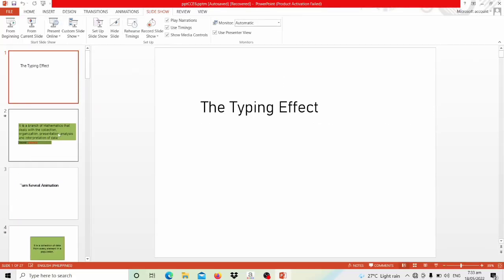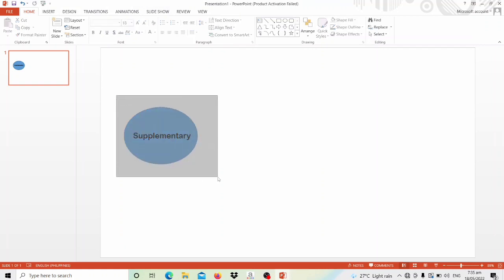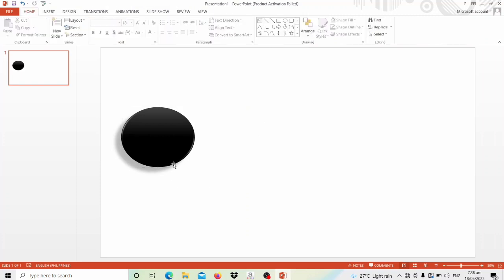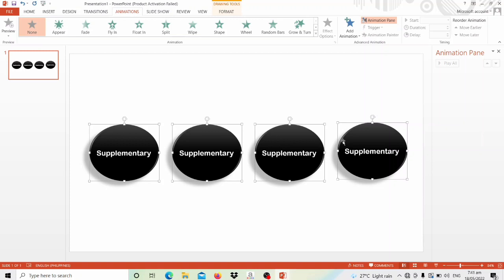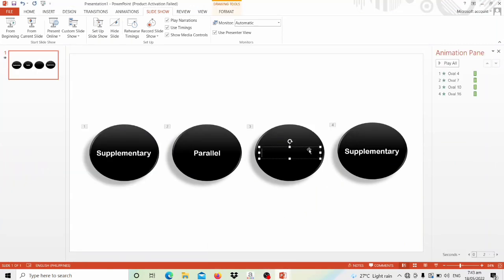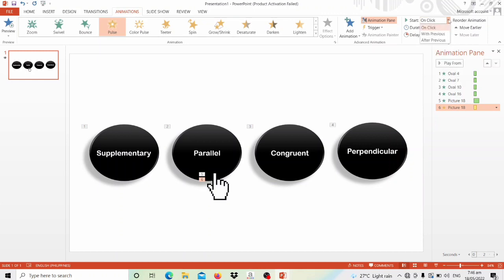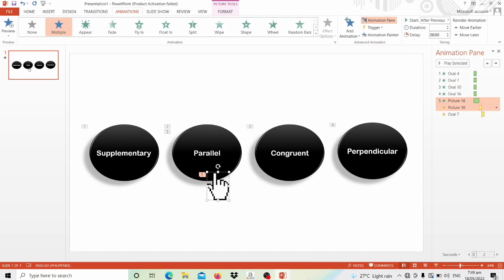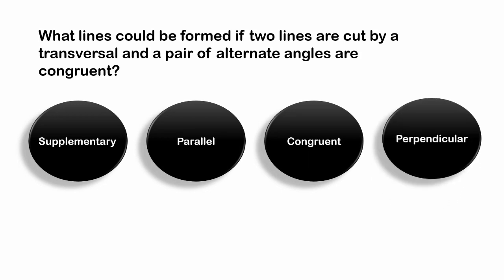PowerPoint Animation Toturial/ Choosing 1 from 4 Animation